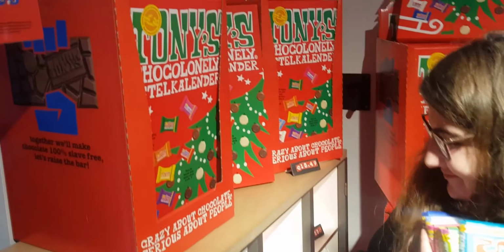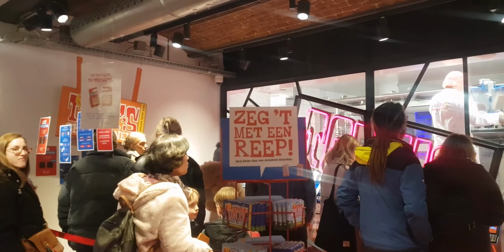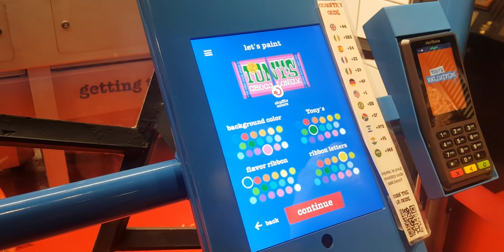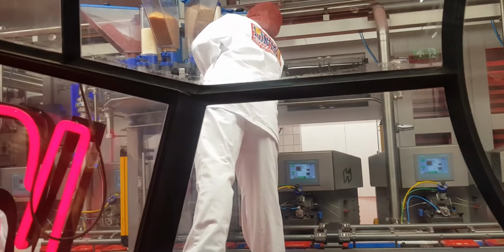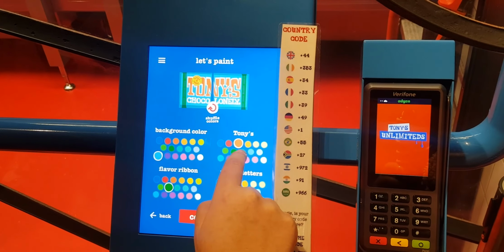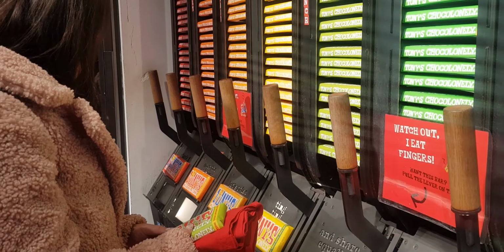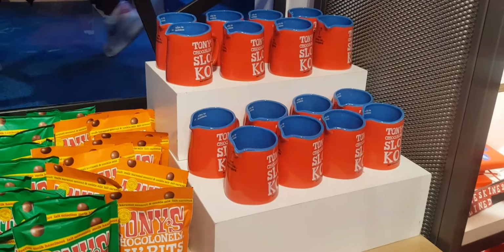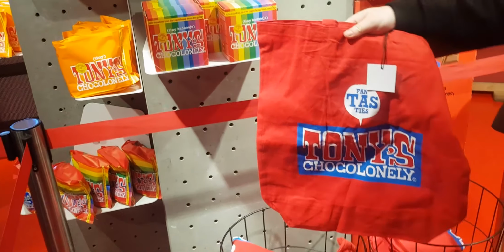Chocolate lover at Tony chocolonely superstore!